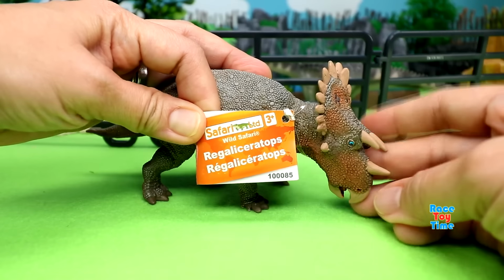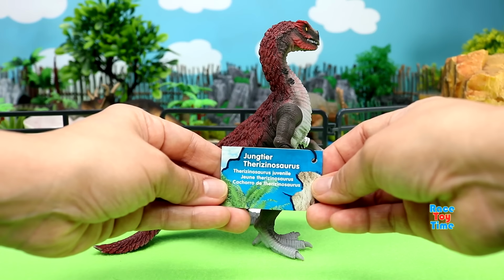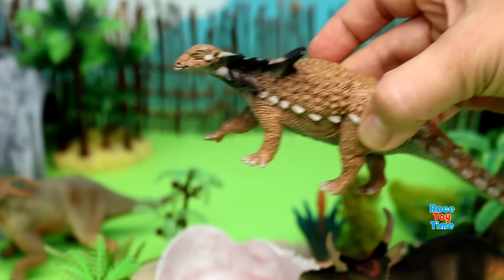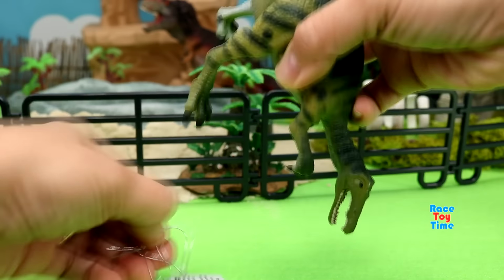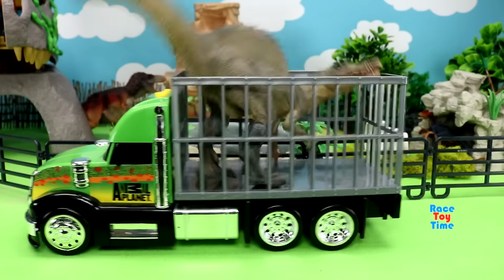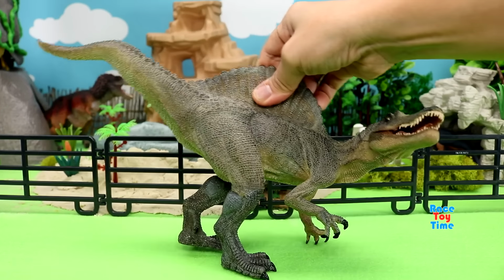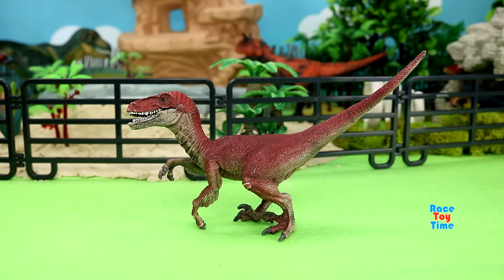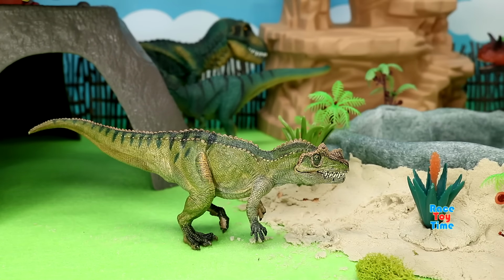Dinosaurs Toys Park Fun Toys For Kids - Learn Dino Names Video